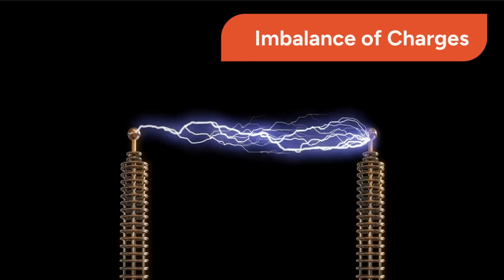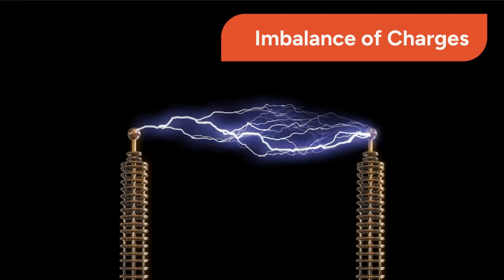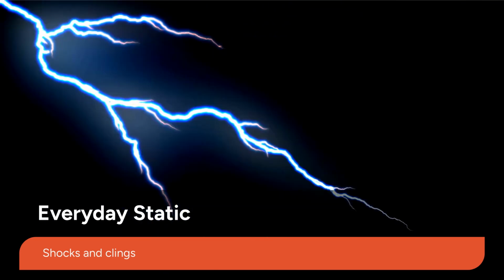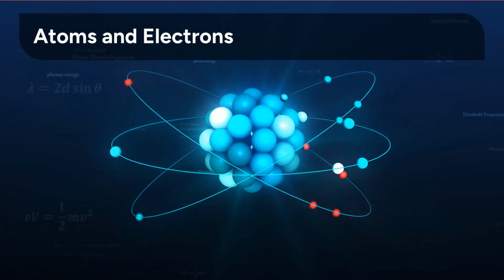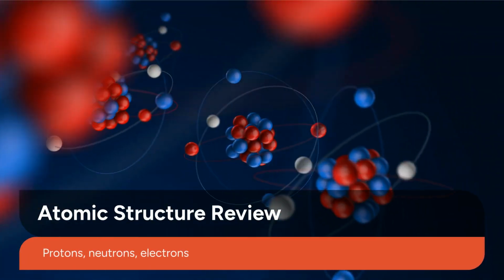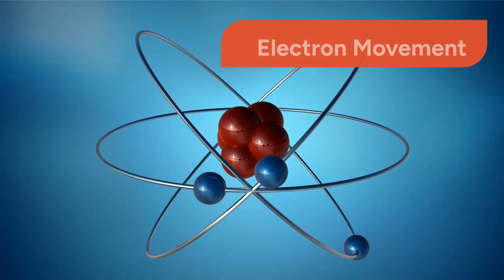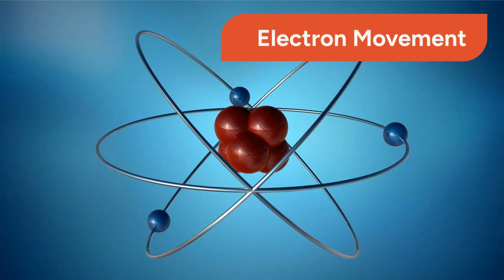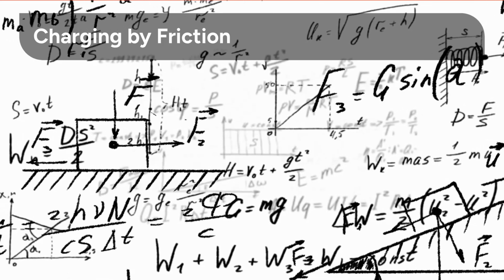How does static electricity work?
You reach for a doorknob, and ZAP! A tiny lightning bolt jumps from your finger. We've all felt static electricity, but what's actually happening at the atomic level to create that spark?
By the end, you'll understand why your socks stick together fresh out of the dryer and why that winter air makes shocks more likely.